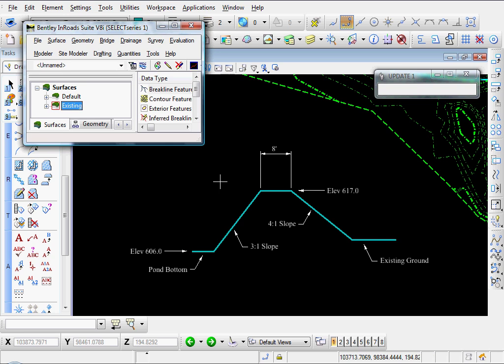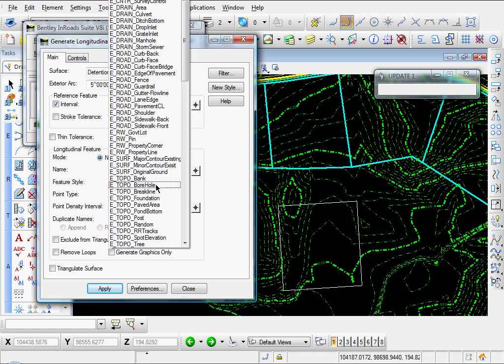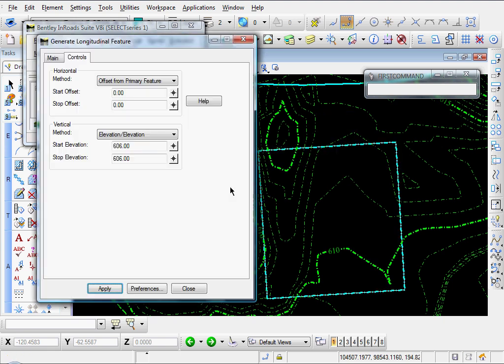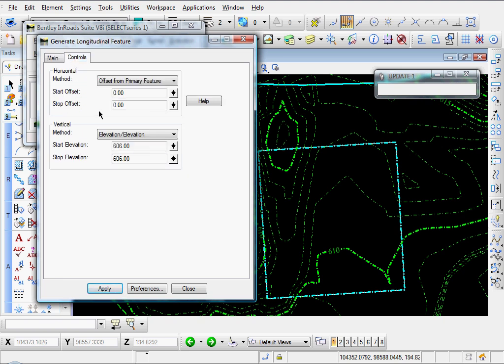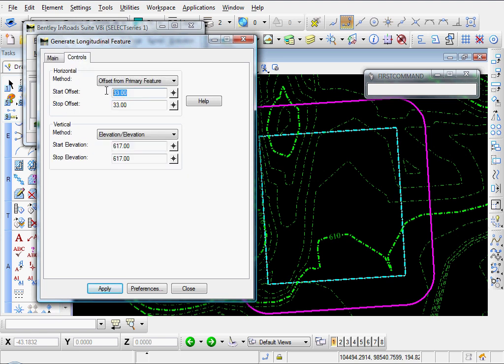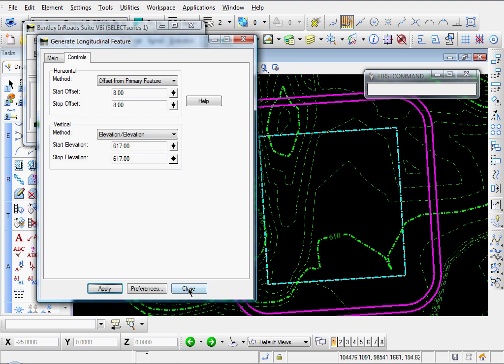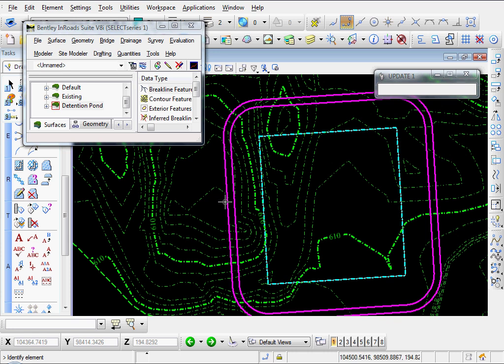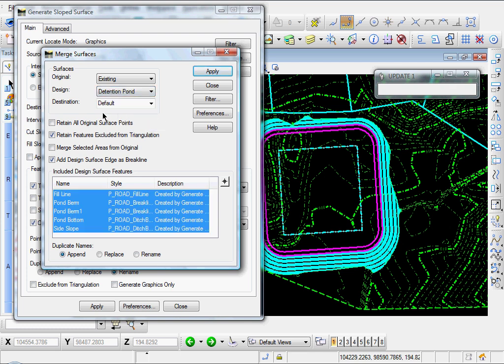Bentley InRoads - Model a Detention Pond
Create a detention pond and merge it with the existing surface